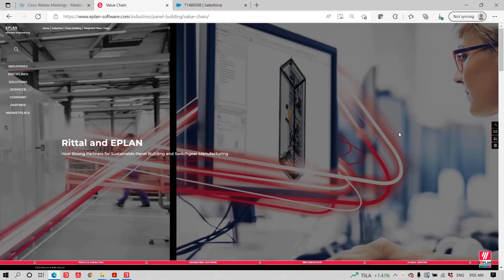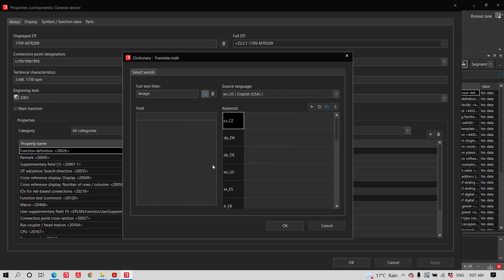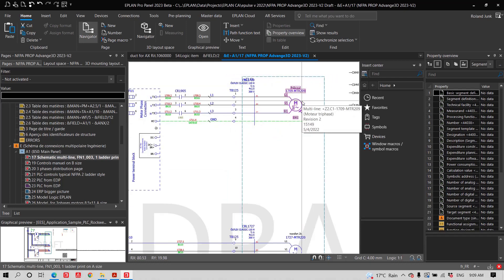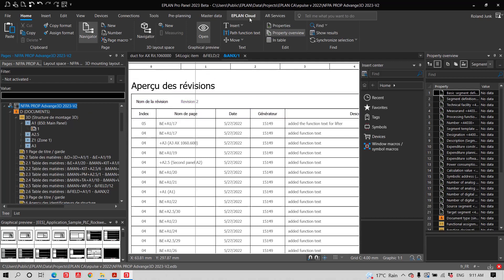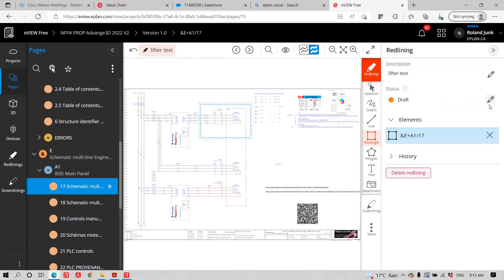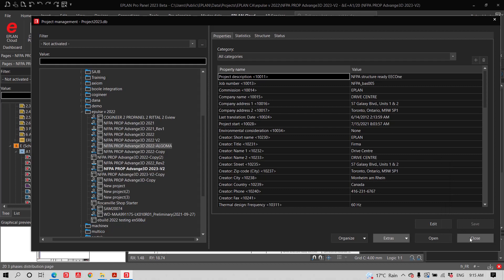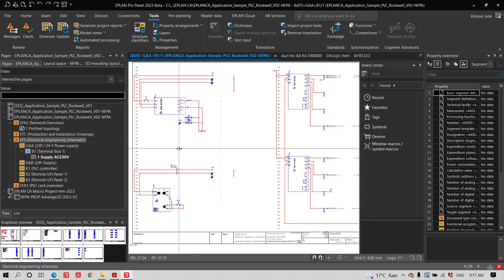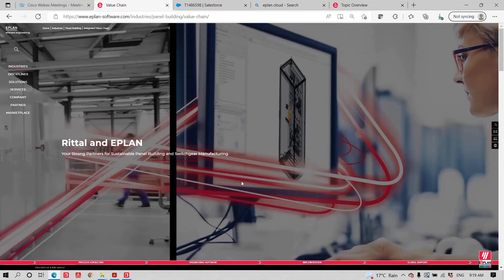EPLAN Element Collaboration, Eview, Engineering Data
0:22 introduction to Element Collaboration
1:30 Revision management
1:50 Multi-language translation
7:00 Eplan Cloud, eView
9:25 Project Management
10:10 Engineering data
11:00 Change of Standard

In this video we show the features included in the Element Collaboration which is sometimes included with your Professional systems or which could be added to others...
Really nice to have these features incorporated and not as separate programs...